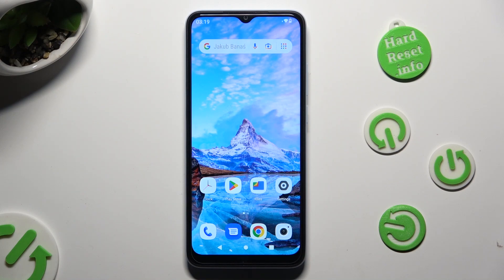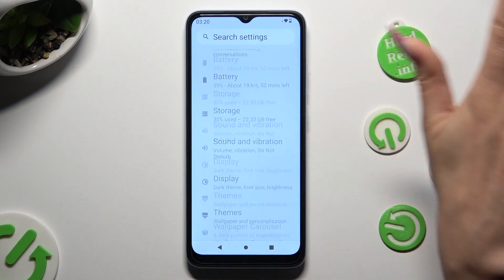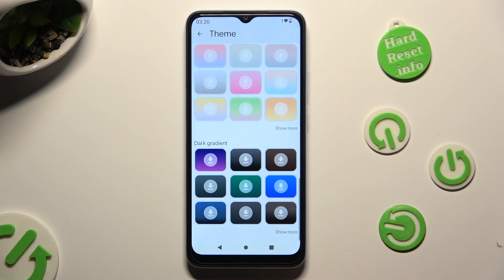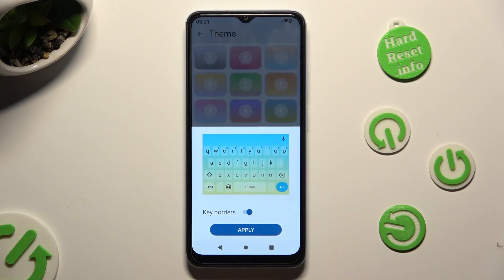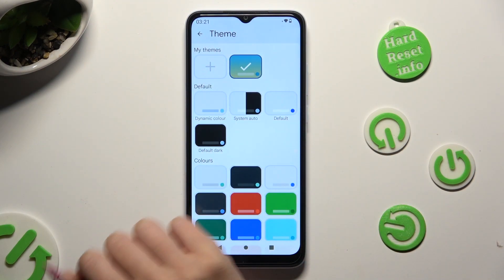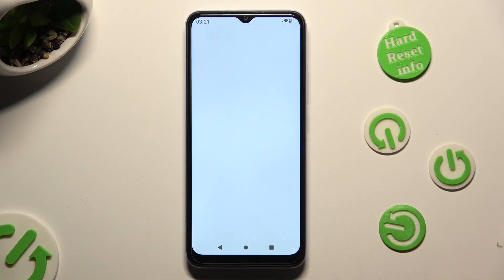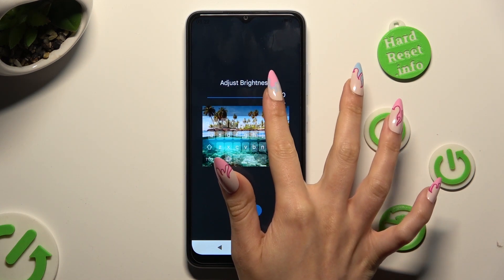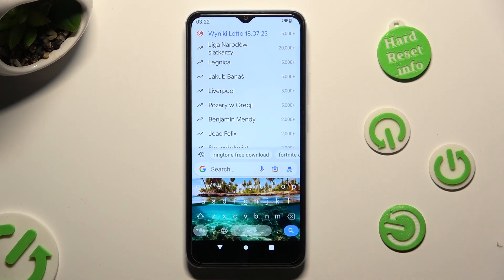How to Change and Customize Keyboard Theme on Xiaomi Redmi A2?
In this tutorial video, you will learn how to easily change and customize the keyboard theme on your Xiaomi Redmi A2, making your typing experience more enjoyable and personalized.

How to Modify Keyboard Theme on Xiaomi Redmi A2?
How to Adjust Keyboard Theme on Xiaomi Redmi A2?
How to Replace Keyboard Theme on Xiaomi Redmi A2?
How to Customize Keyboard Theme on Xiaomi Redmi A2?